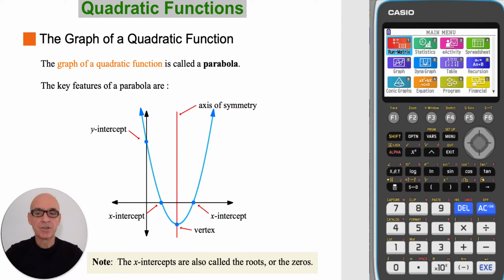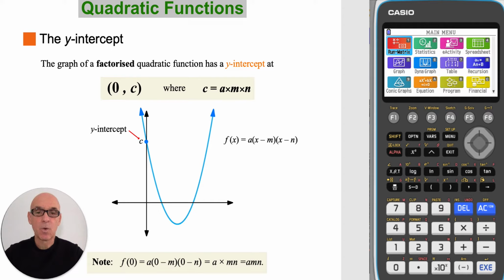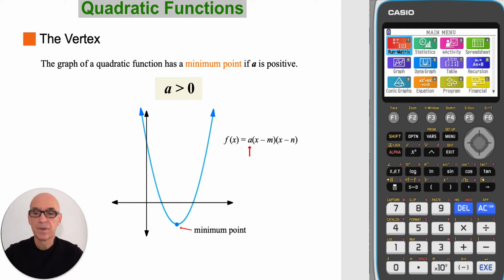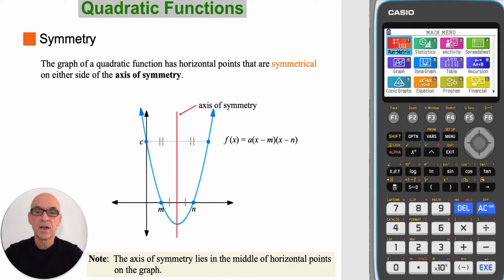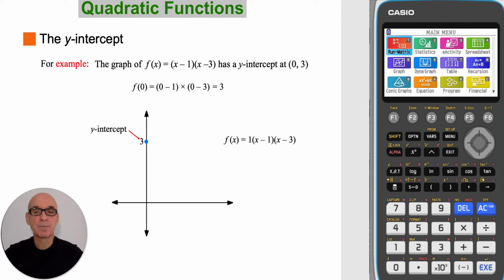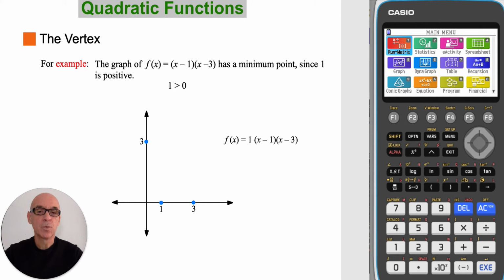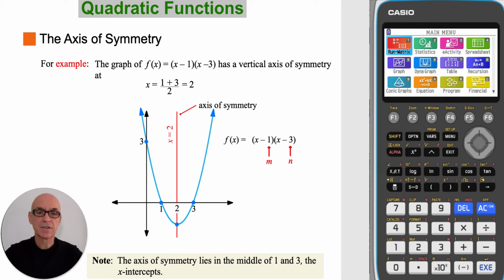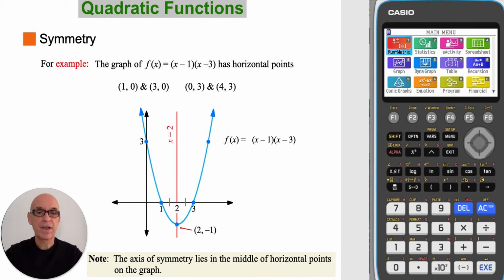Functions - Quadratic Functions 2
Covers the topic of Quadratic Functions, specifically the Factorised Form, as outlined in the International Baccalaureate Standard Level Applications and Interpretation Diploma Program.